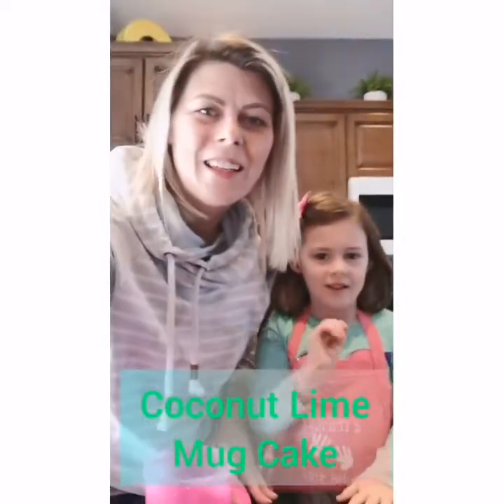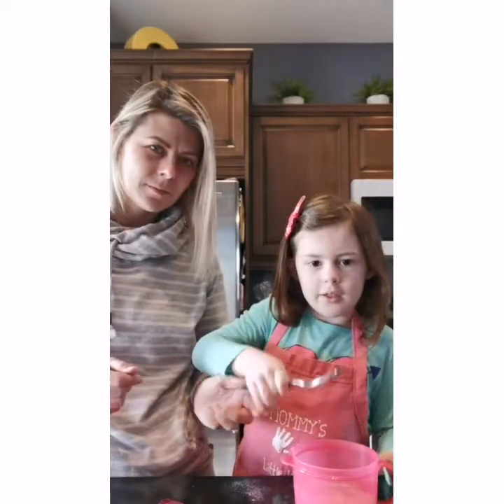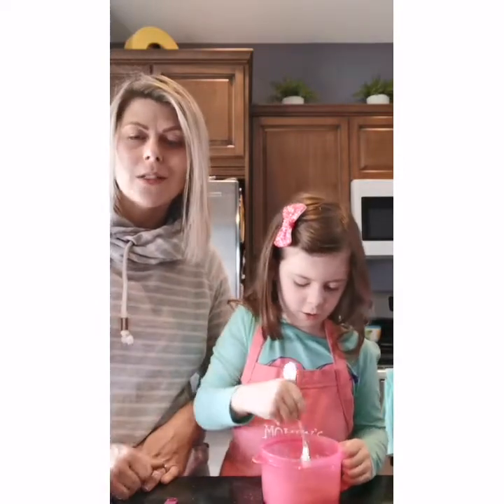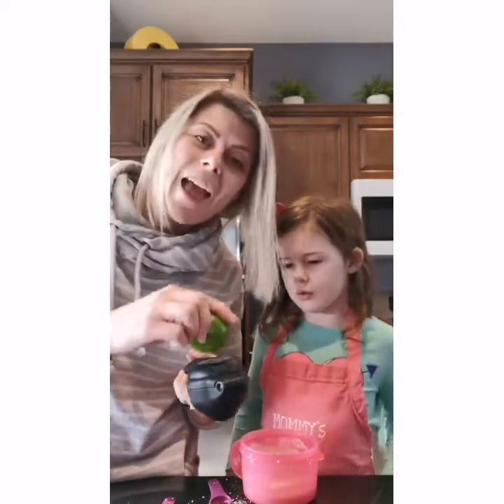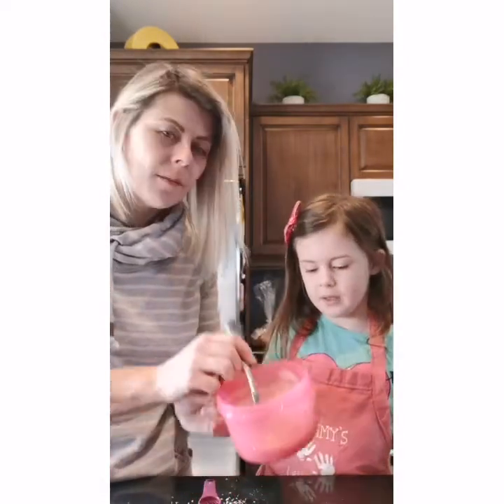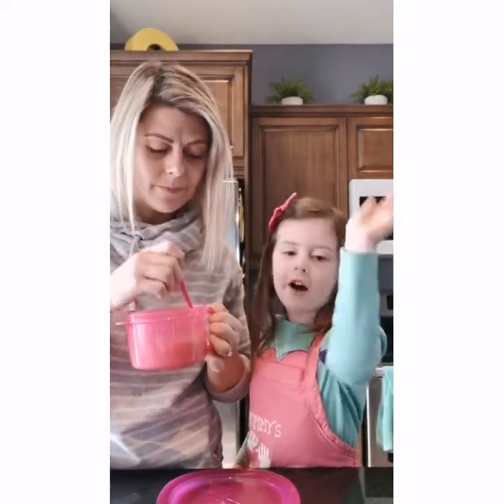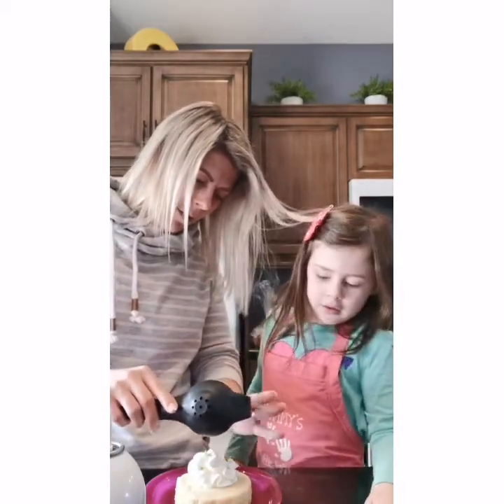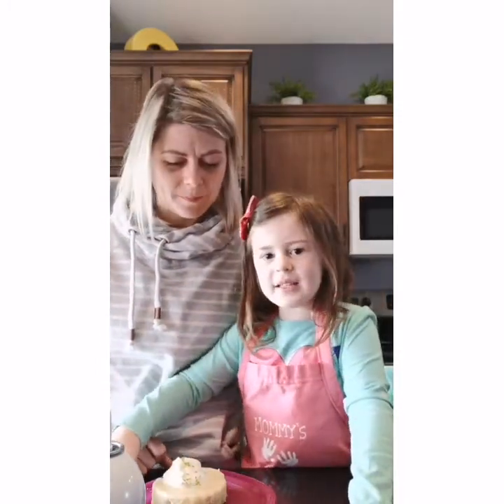Coconut Lime Mug Cake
Crystalwave Soup Mug